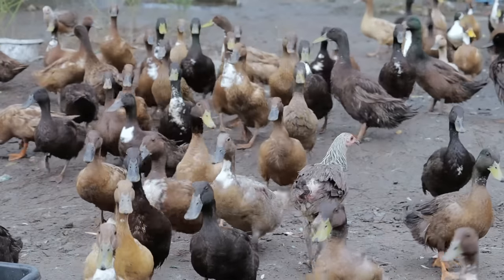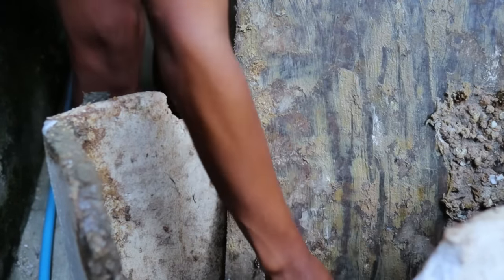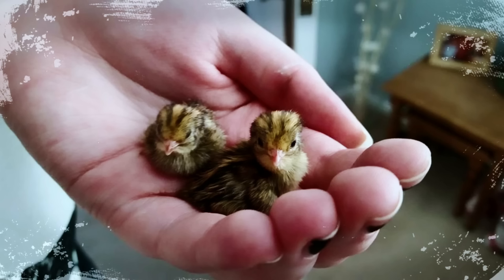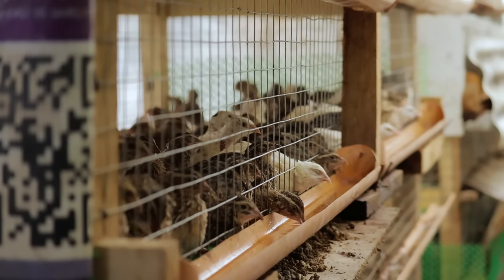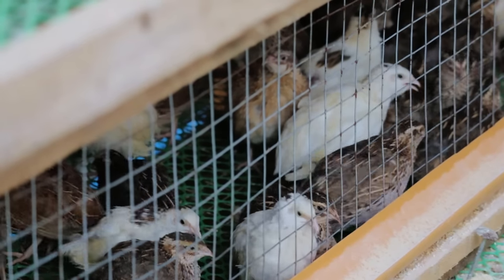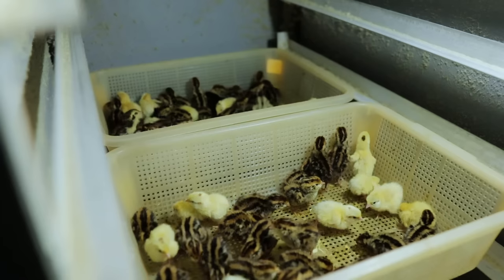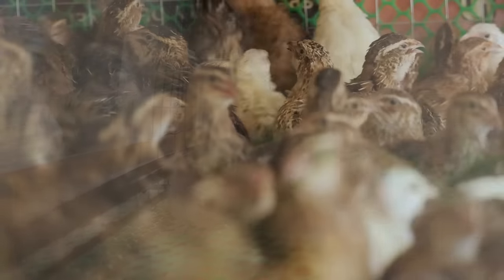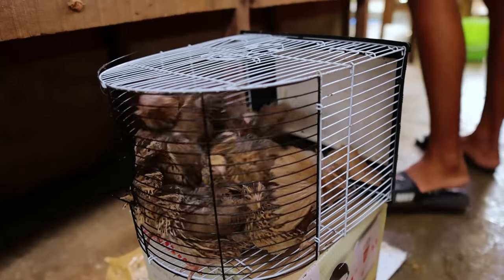My 5,000 Heads of QUAIL LAYERS!! What you should know about raising quail & How does it Work?